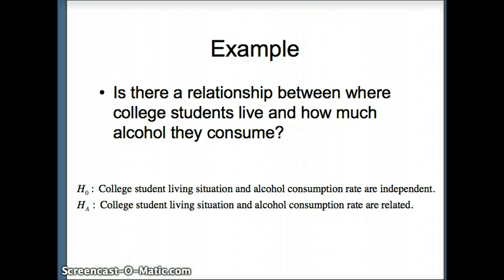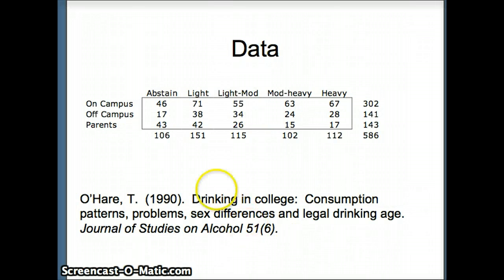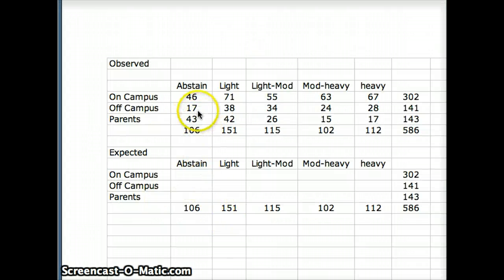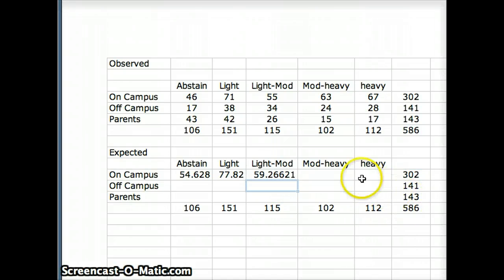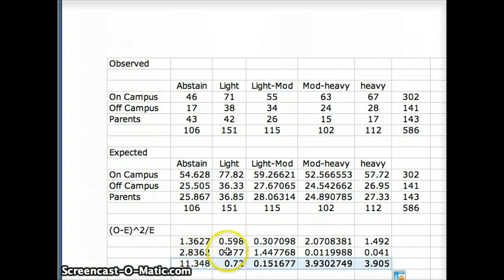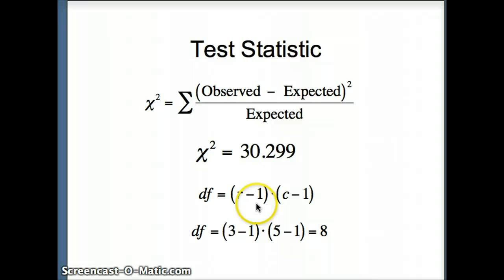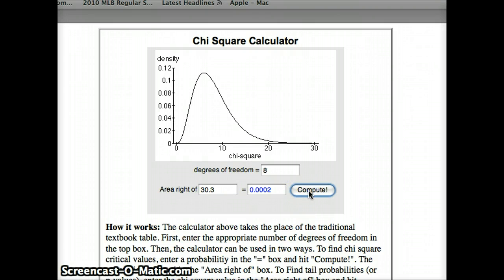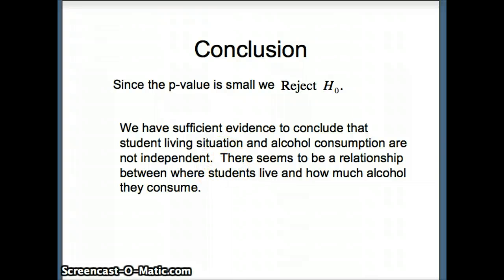DuPage Statistics: Chi-Square Test for Contingency Tables-2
This lesson continues the discussion for the chi-square for contingency tables. It shows how to do the necessary computation on Excel and how to perform the test on Minitab.